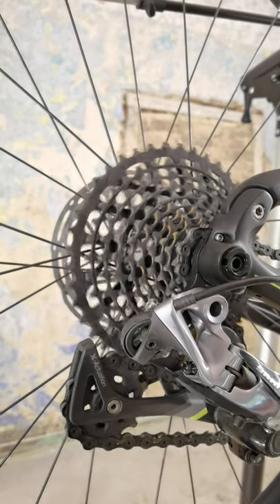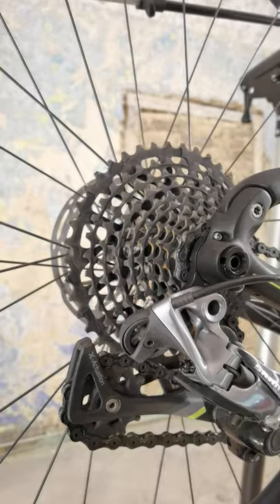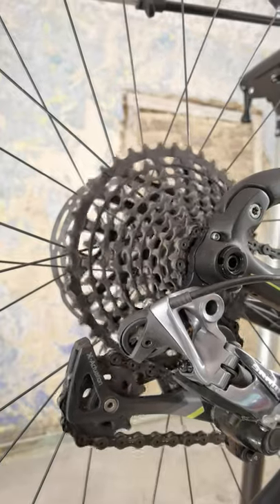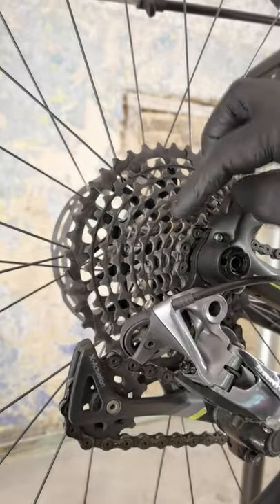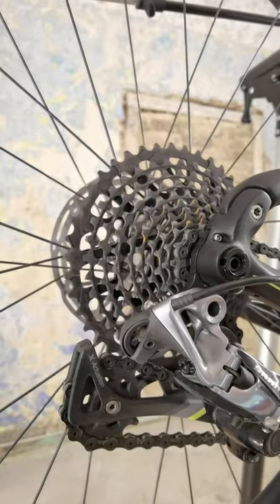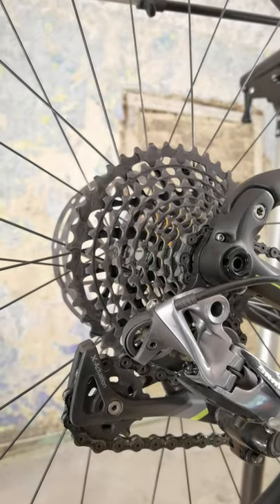Mud - proof drivetrain in 3 minutes.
@SRAM XX1 gets ready for muddy race.